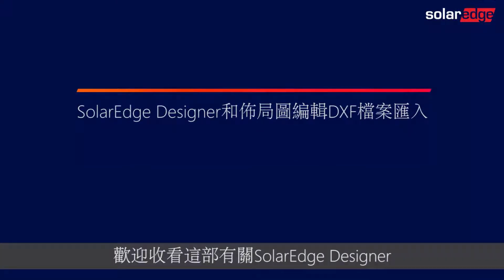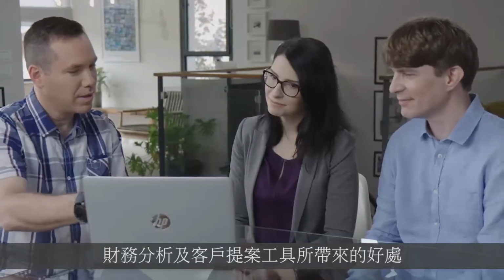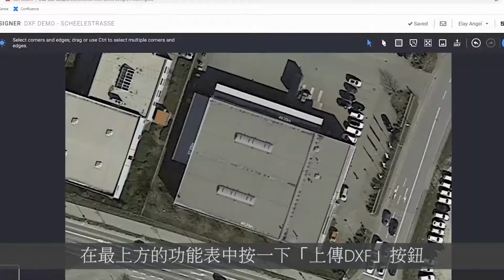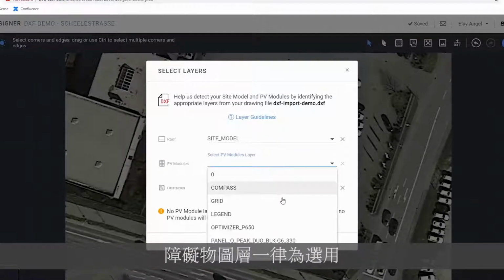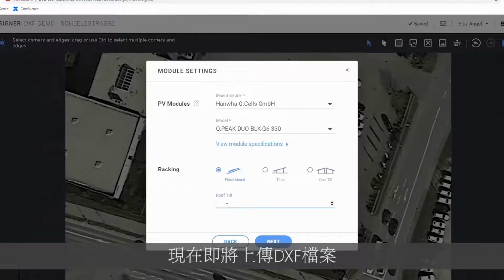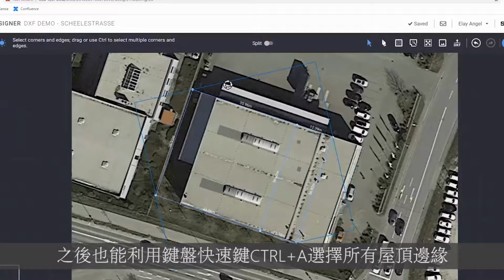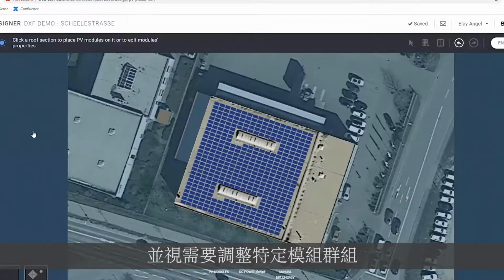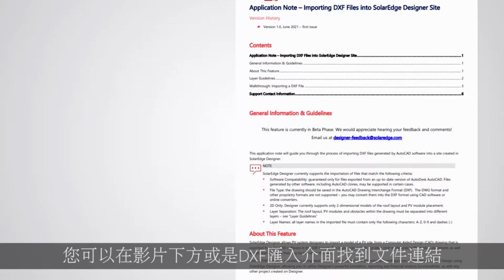SolarEdge Designer 和 佈局圖編輯 DXF 檔案匯入 | 台灣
為了更有效率的設計太陽能系統及編輯物理佈局圖，可直接將太陽能系統從Autodesk AutoCAD等軟體將2D CAD模型(DXF格式)匯入Designer及物理佈局圖編輯工具(Layout Editor)。詳情請在DXF檔案導入指南中找到更多資訊